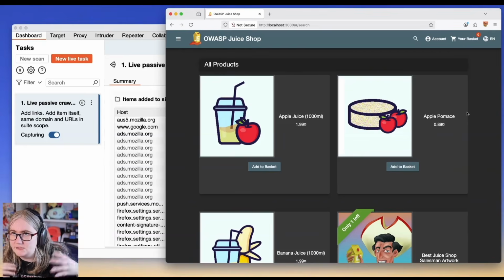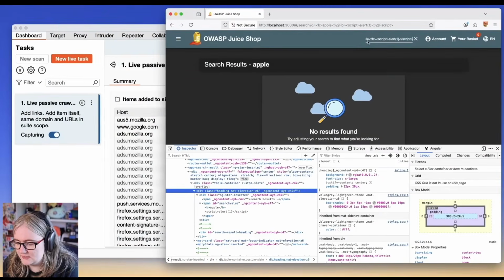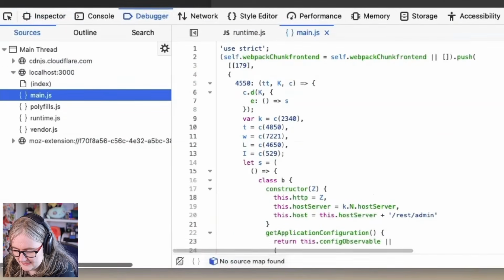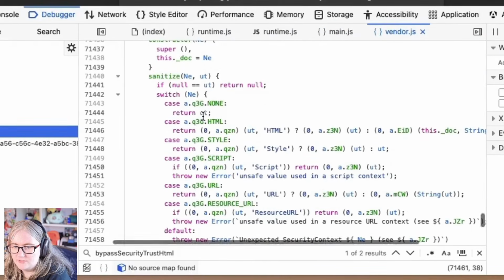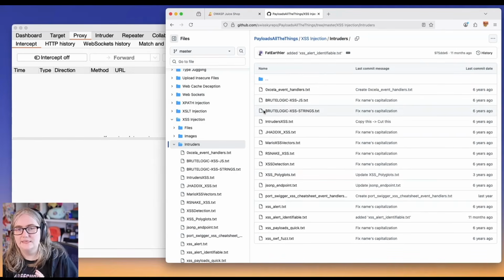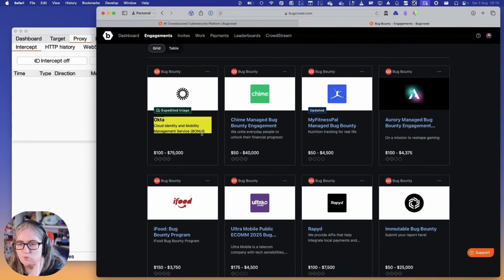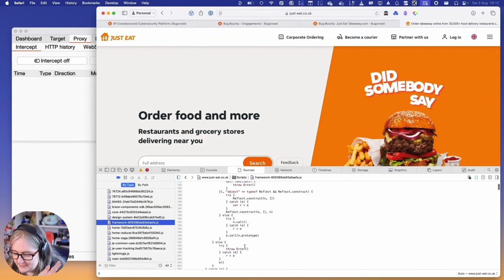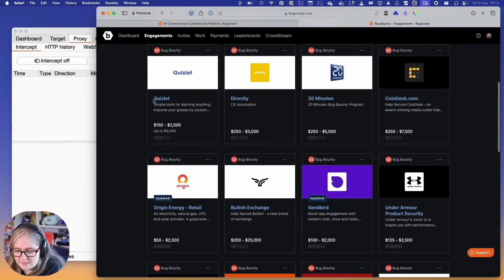Reflected vs self XSS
What are the real dangers of XSS? @InsiderPhD will break this question down and explain why a seemingly simple vulnerability can lead to big payouts.